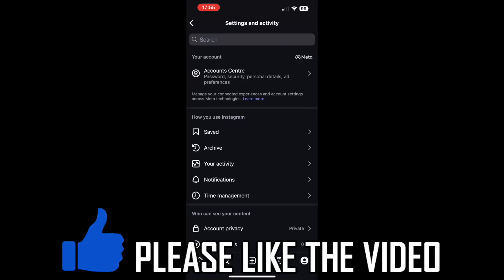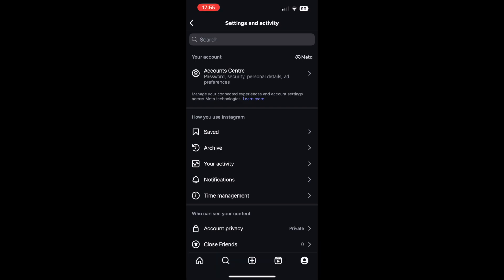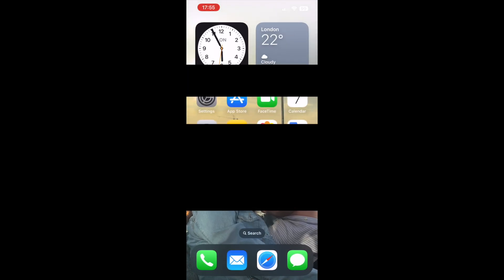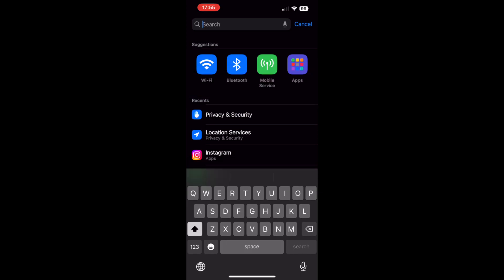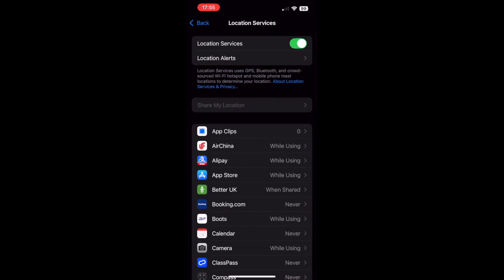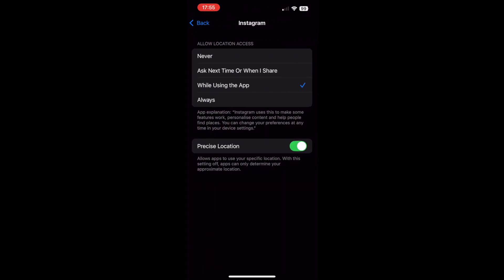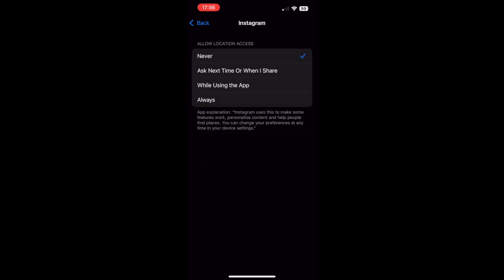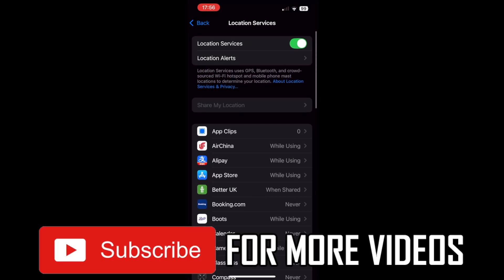How to Turn Off Location on Instagram (NEW UPDATE in 2025)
How to Turn Off Location on Instagram (NEW UPDATE in 2025). Step by step instructions of how to turn off location instagram iphone or android. You can turn your location off on instagram app on android and ios devices such as iphone or ipad with the new update in 2025 including insta map location.